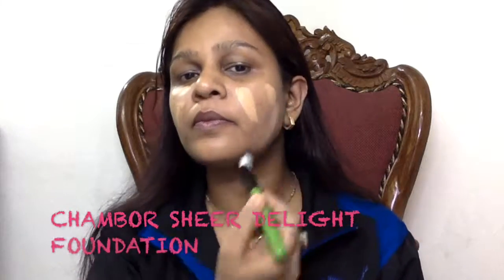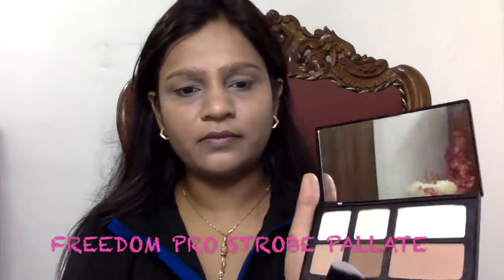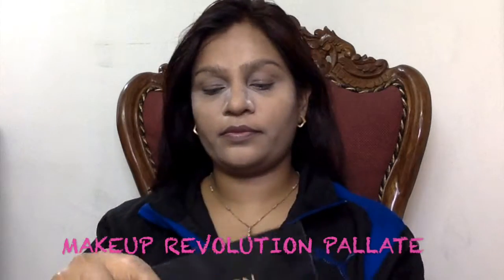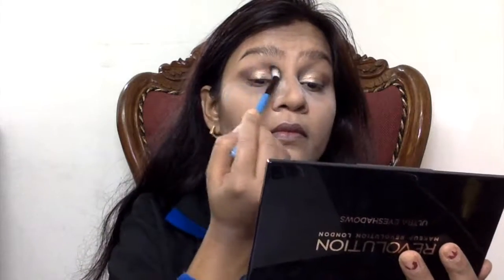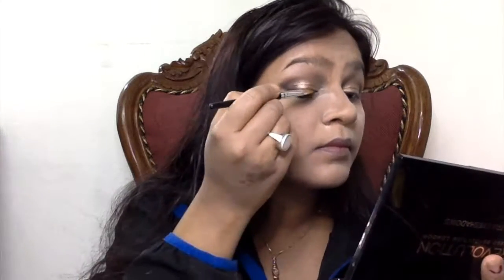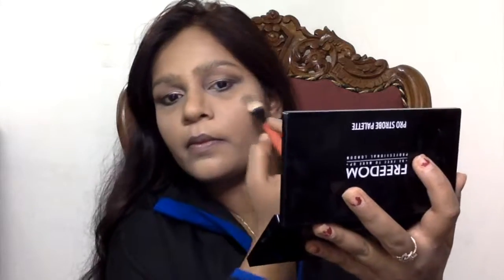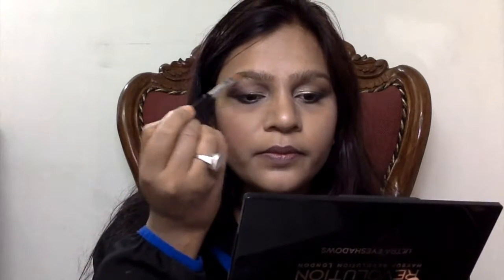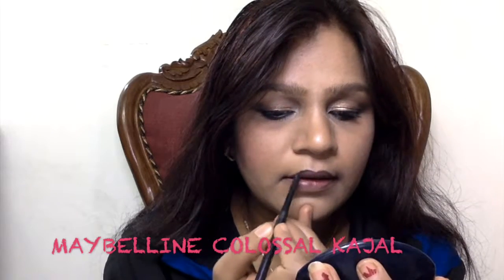GRWM Fall makeup tutorial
Here is a dramatic fall makeup tutorial

My recent works

Send me a written piece of love on
Gomtinagar – 226010
Lucknow (UP) India.